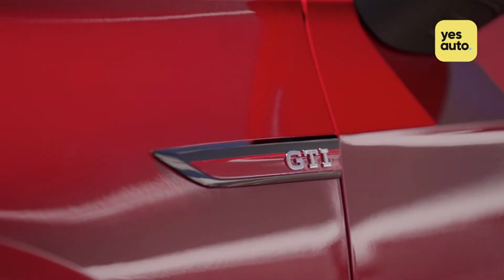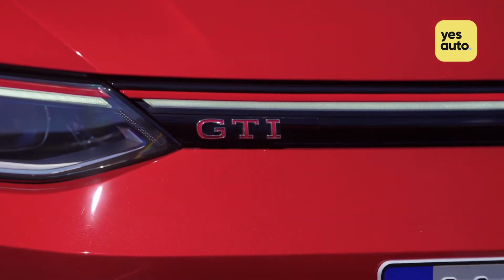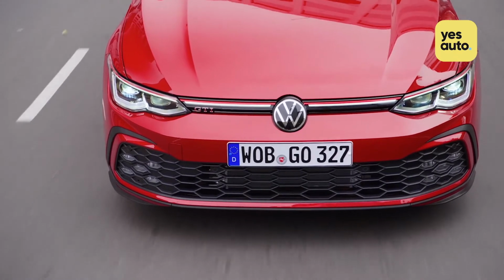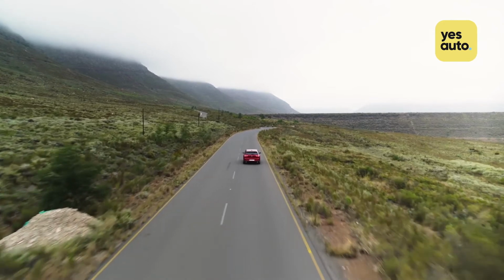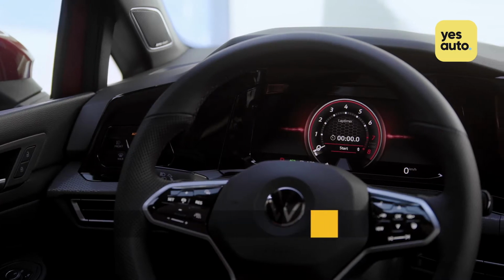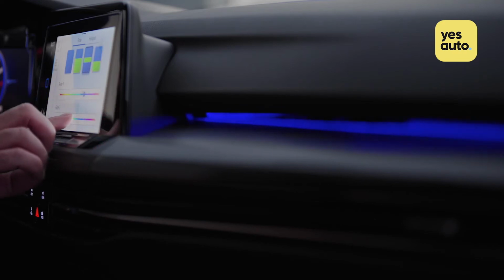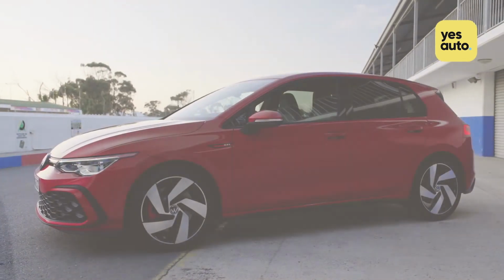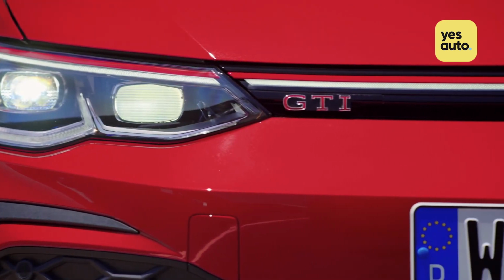VW Golf GTI 2021: six things you need to know about the legendary hot hatch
The Volkswagen Golf is now in its eighth-generation and with it comes this, the new Mk8 GTI. The GTI is arguably of the most important cars ever made, offering performance car thills at a price that won't devour your wallet.

So what's new on the eighth-genertation model? And will it be able to hold a light to rivals such as the newly-announced BMW 128ti and Mercedes-AMG A35?